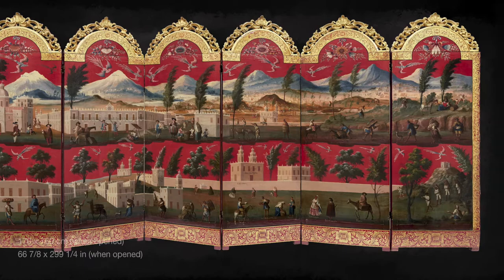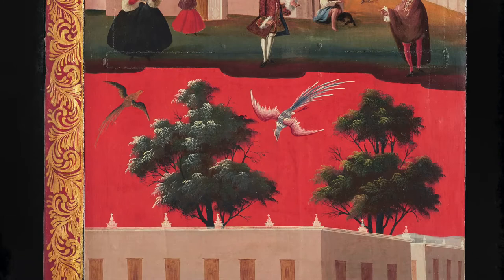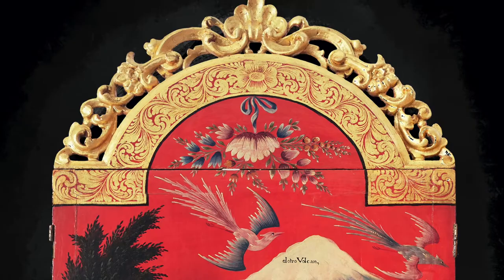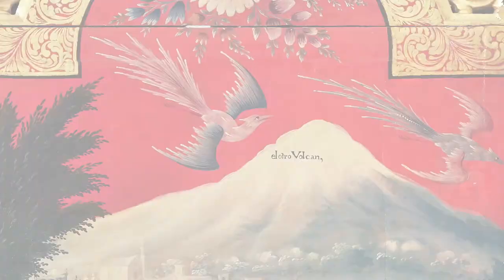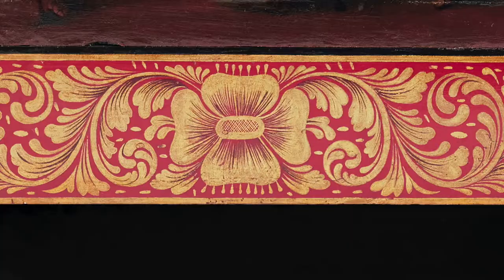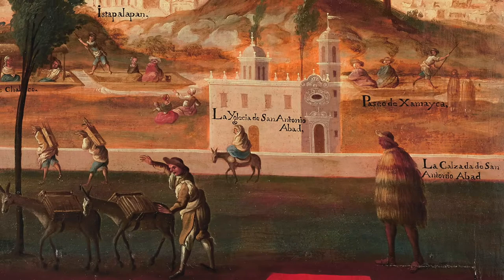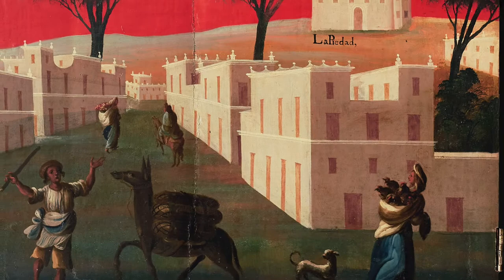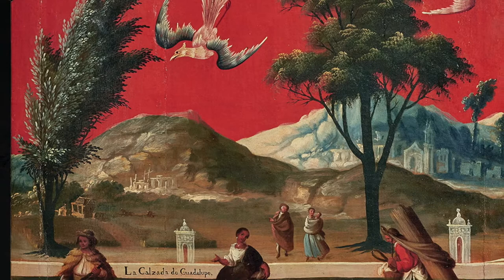Biombo with Views of Mexico City, 18th century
Join us as we explore this remarkable folding screen. Screens such as these started to be made in Mexico in the first half of the 17th century, the finest examples using “makie,” imitating Asian lacquer. On view at ColnaghiNY as part of 'Discovering Viceregal Latin American Treasures', open until 10 September 2021.